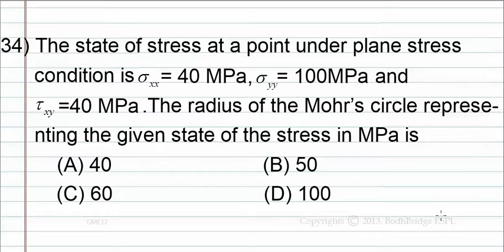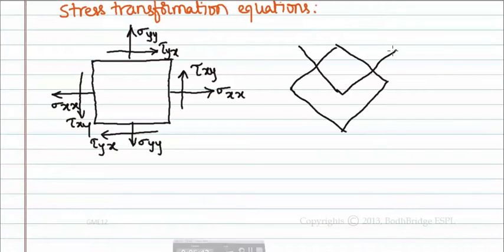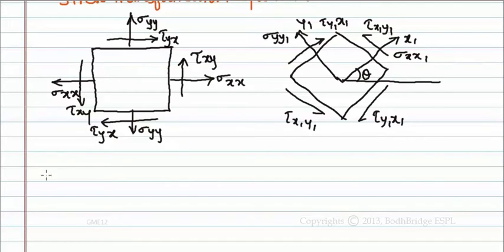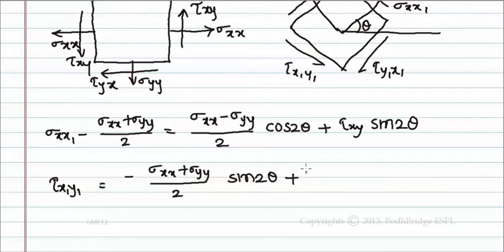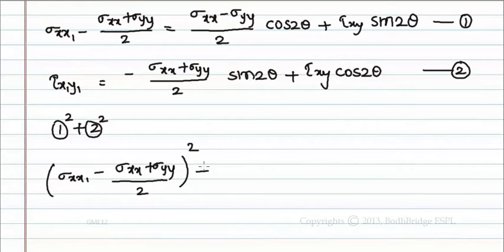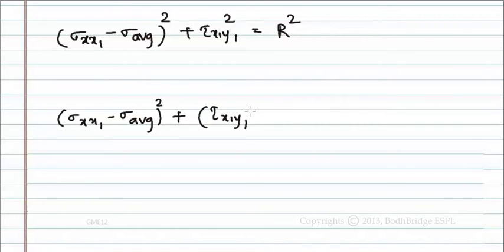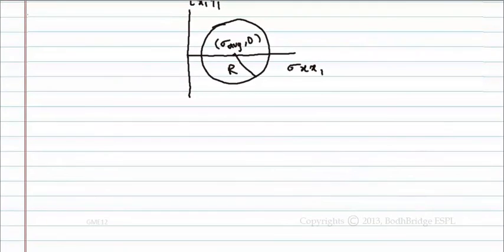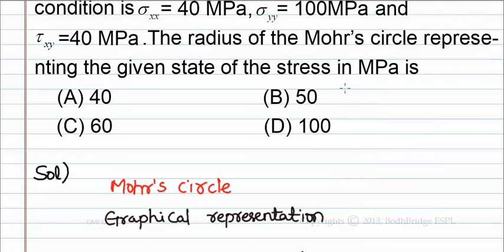Question 34 ME 2012